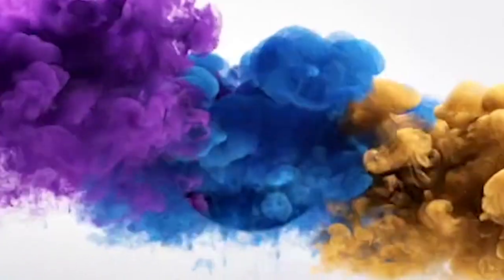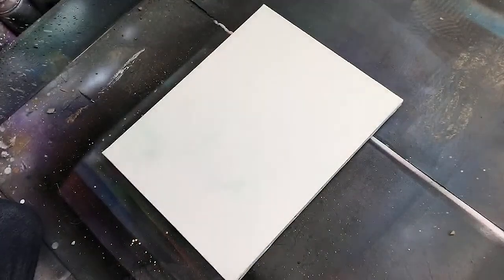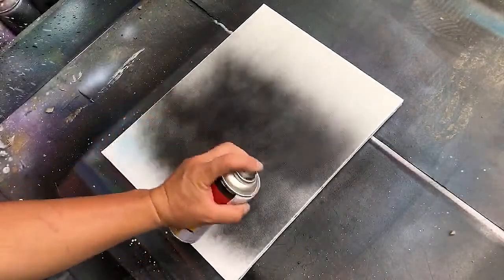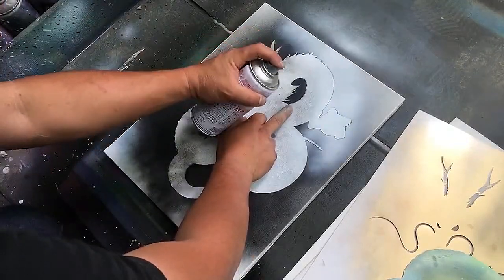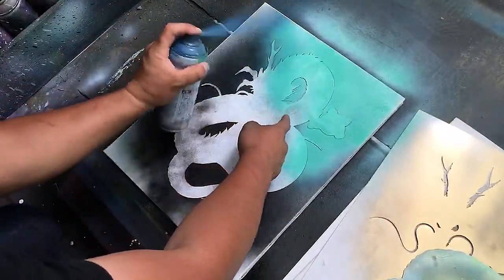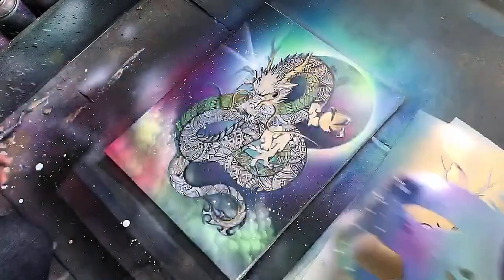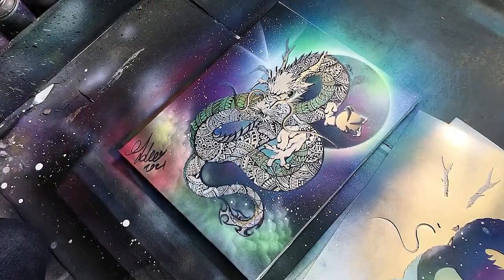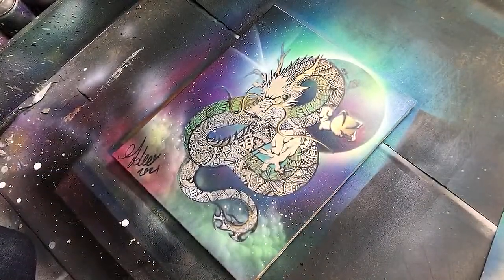Awesome Dragon by Spray Art Eden